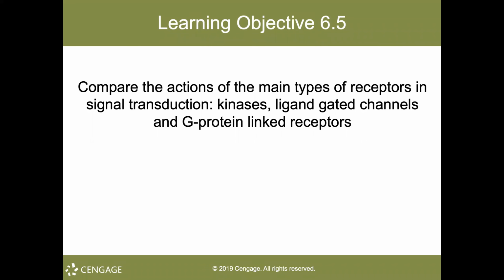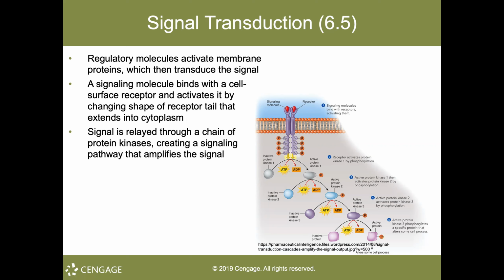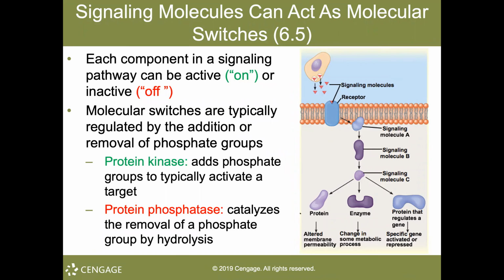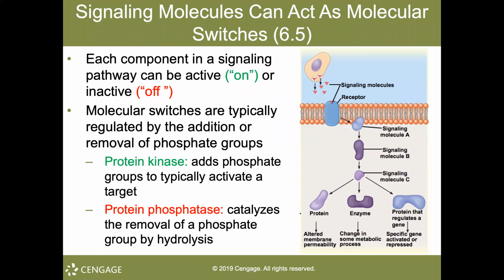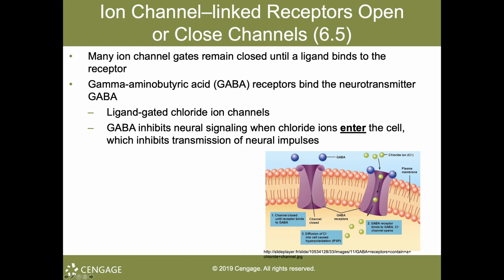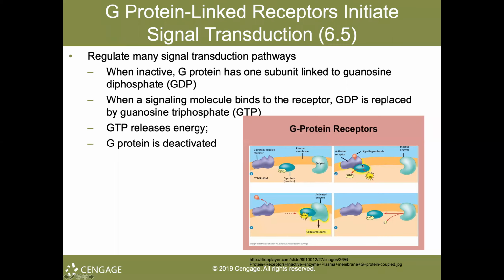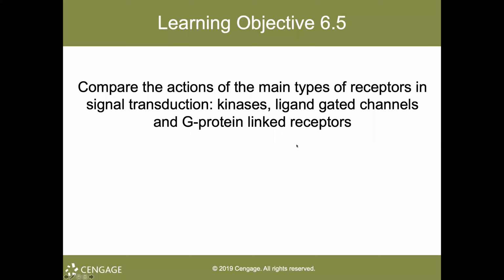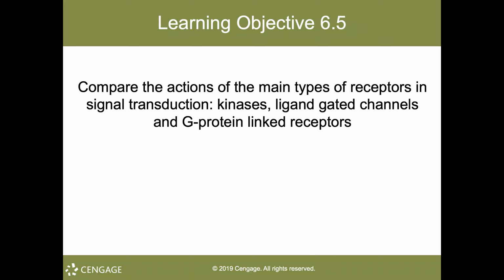Chapter 6 LO 6.5